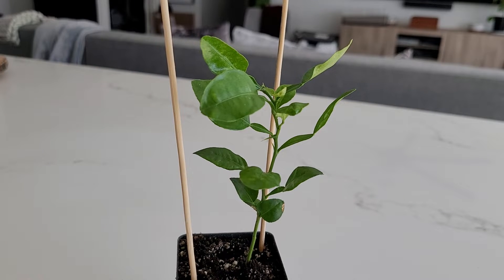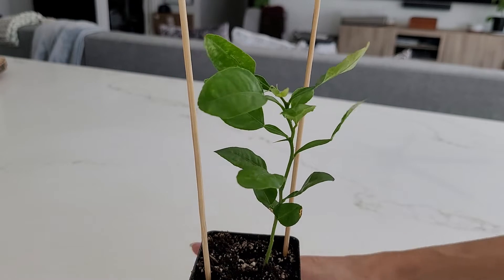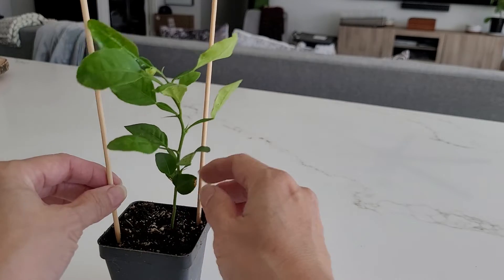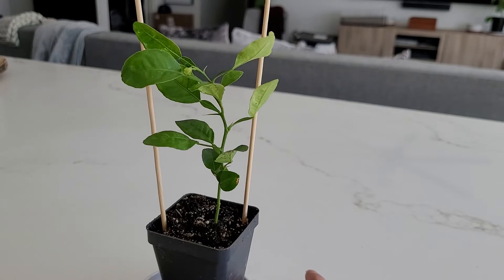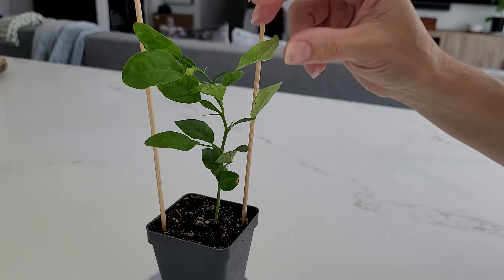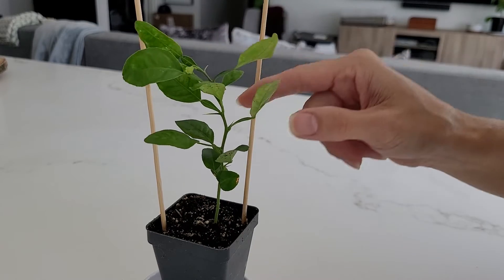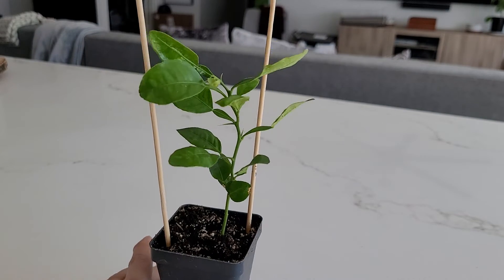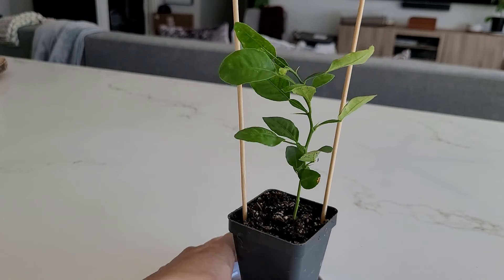7/13/22: New Kaffir Lime Tree seedling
Just got home from work to find this great surprise! it's a 5-7" Kaffir Lime Tree that I ordered last week on 7/6/22 from HelloMayGarden on etsy. I can't wait to cook with it!